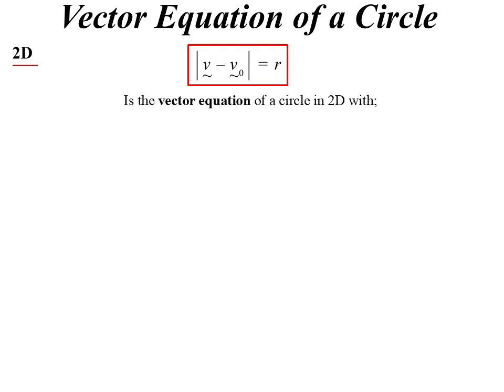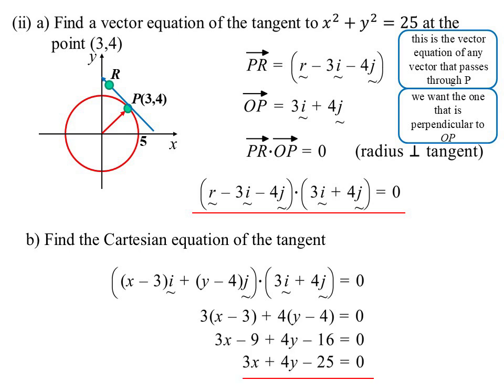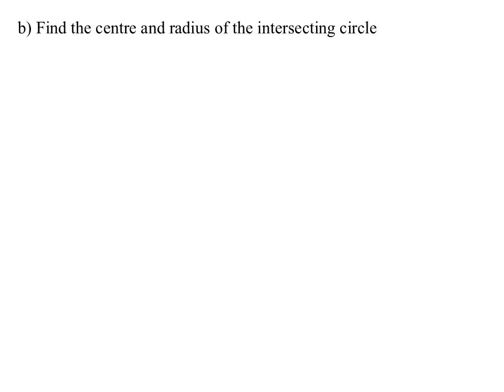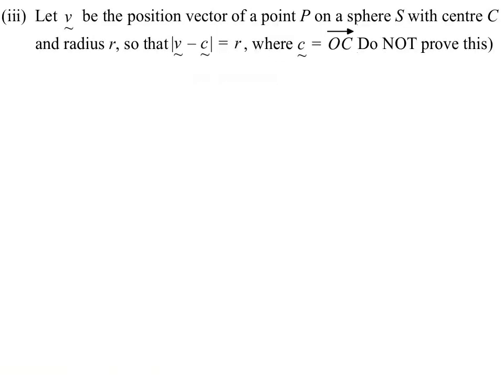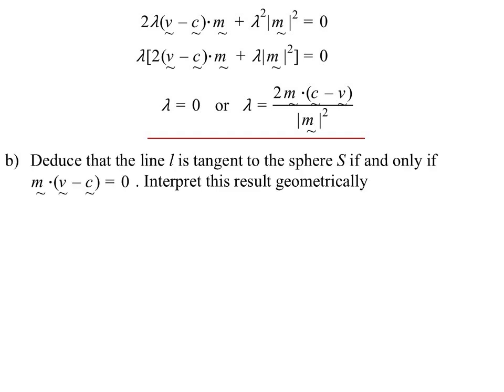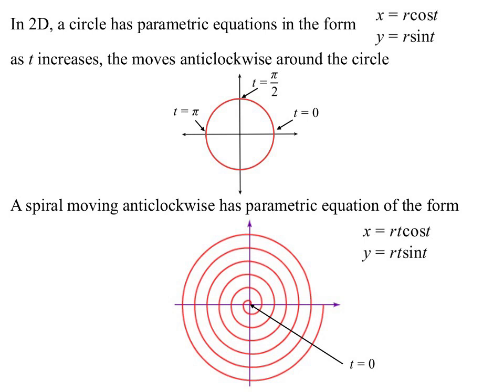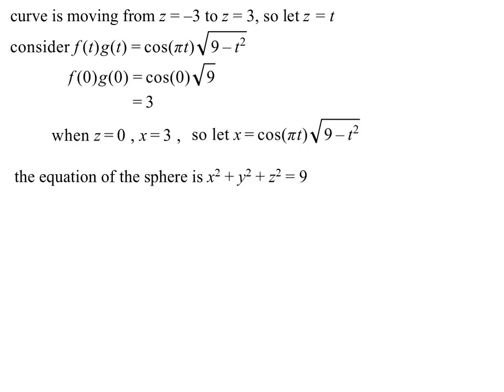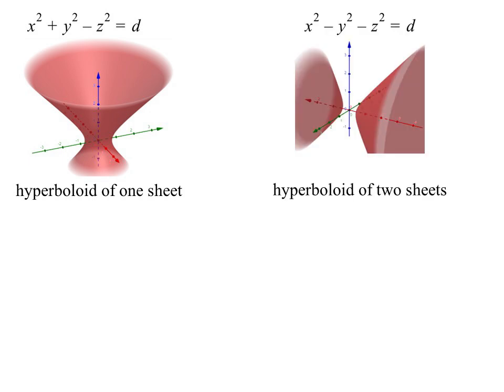12X2 T05 06 vector equation of curves 2025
Describing curves and solids in three dimensions, using vectors